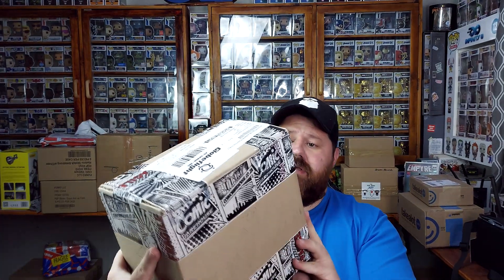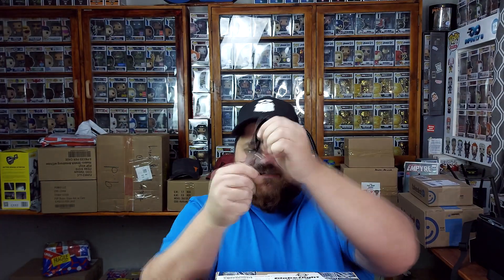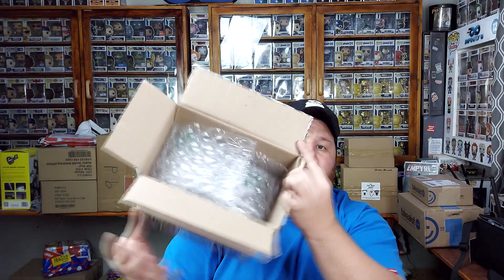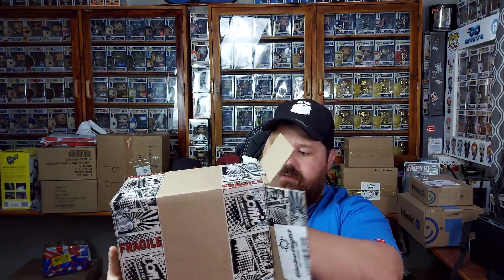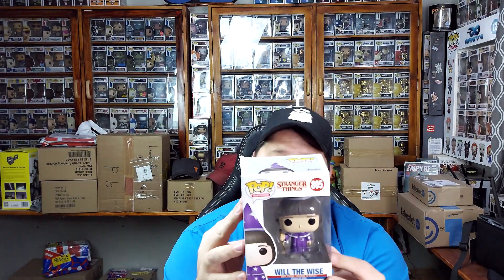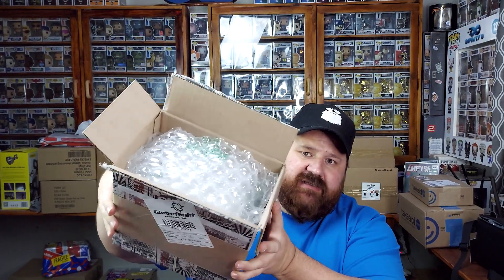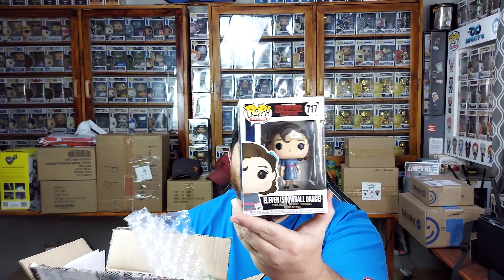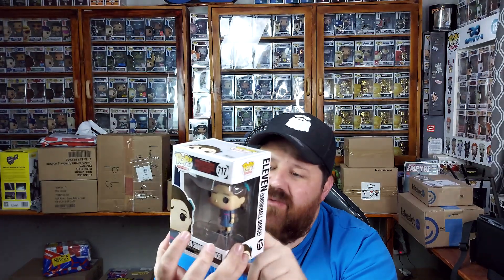Online Funko Deliveries from Comic Warehouse - Let's see how it's shipped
Hey Funatics
Today i got 2 pops from Comic Warehouse. Now i have bought multiple pops from them in the past, this is the first pops i bought using their online store and also being shipped to my house
They make use of courier service and both pops was packed in 2 seperate boxes even though i only made one order. Packed to perfection and would highly recommend the online service and the prices where also marked down so thats just a plus

Happy Hunting